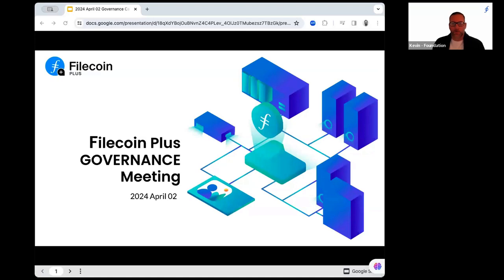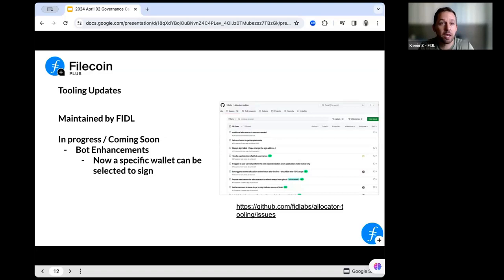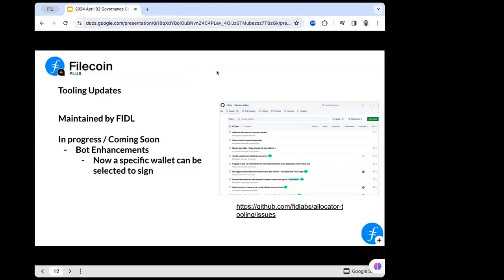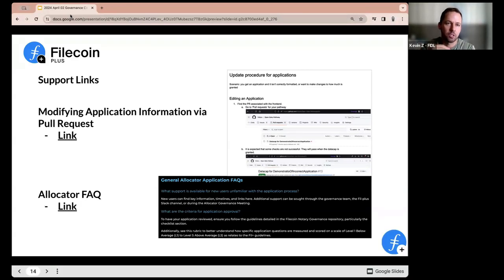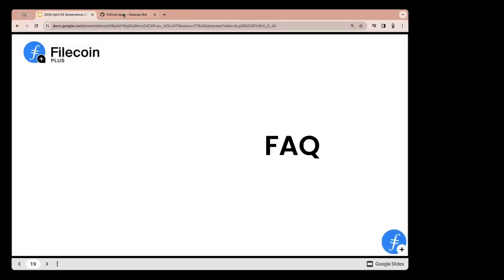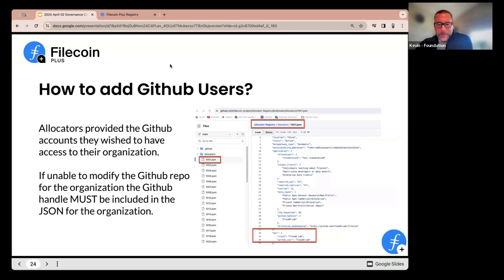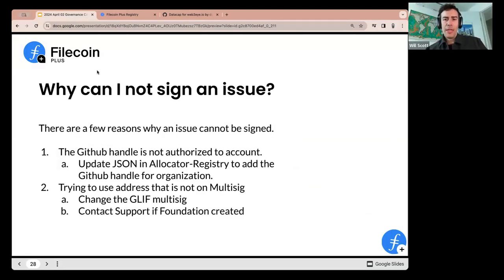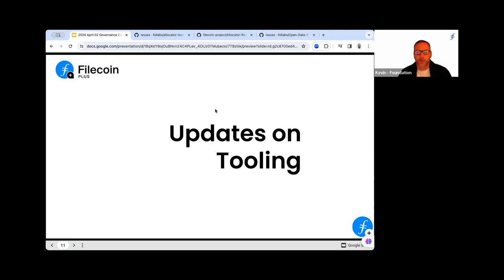2024 April 02, Filecoin Plus Governance Calls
The fifth set of Notary Governance calls of 2024 which took place on April 02, 2024 to discuss the Filecoin Plus program.

All LDN application presentations will be discussed in fil-plus-application-review SLACK

If you would like to attend these meetings LIVE, the Fil+ Notary Governance calendar is available

Follow Filecoin!